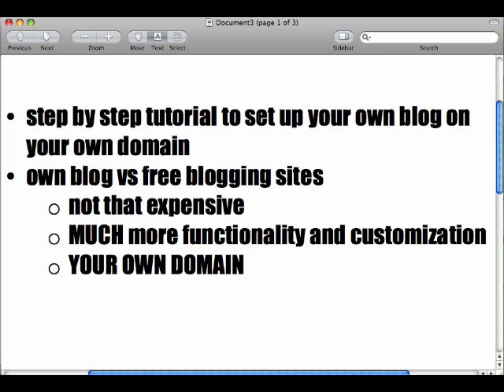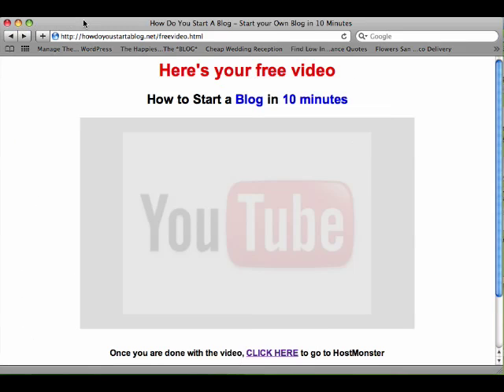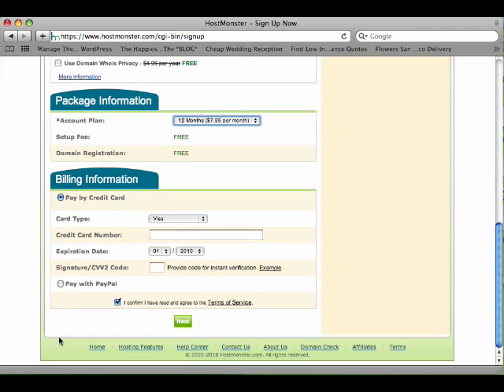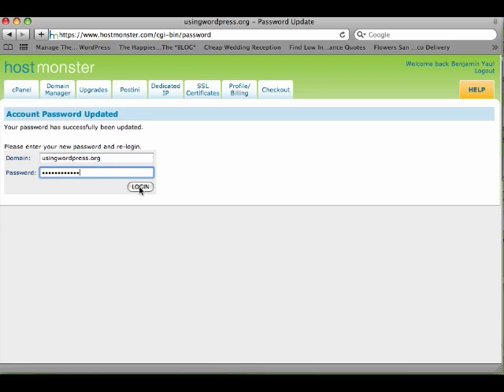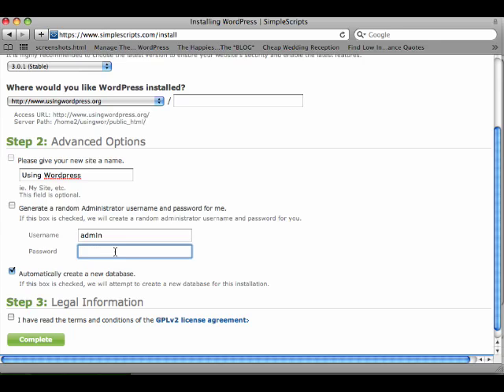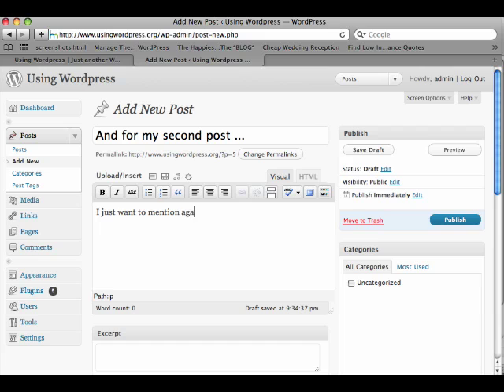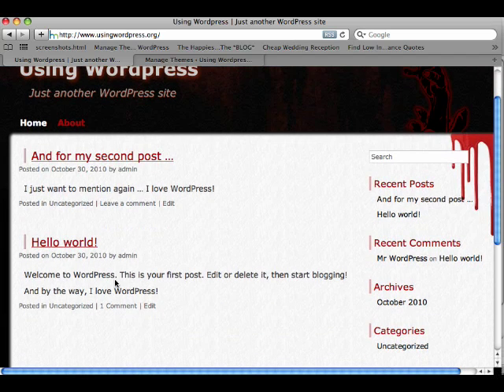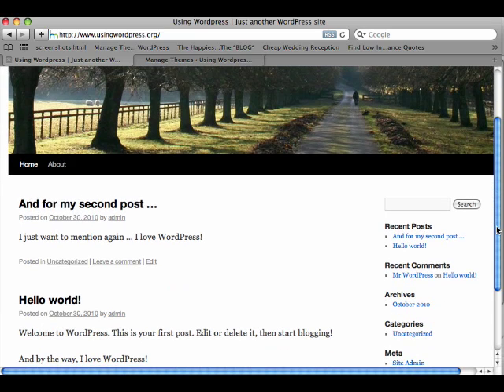How Do You Start A Blog? Step By Step Video Has You Up In About 10 minutes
How Do You Start A Blog?
Good Question!  This step-by-step video will have you up on the web with your very own blog on your own web host in about 10 minutes.